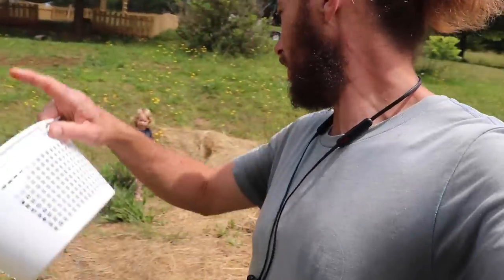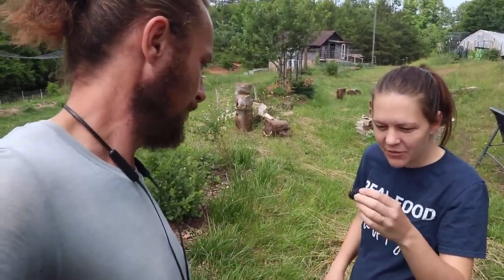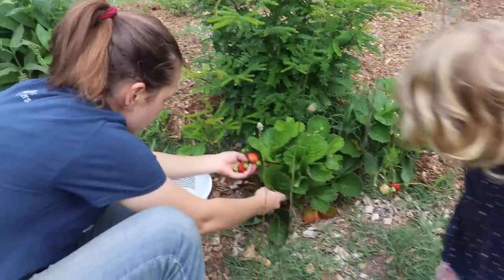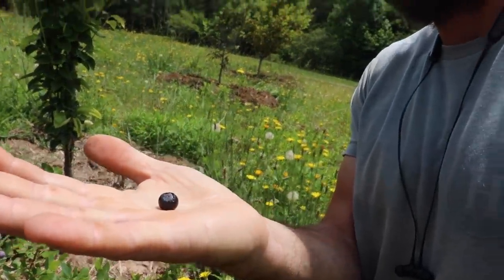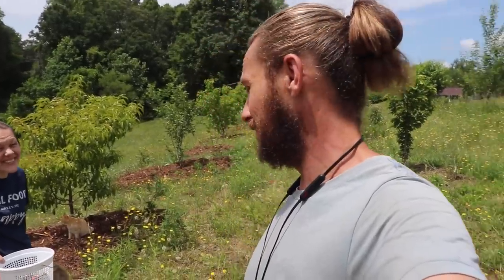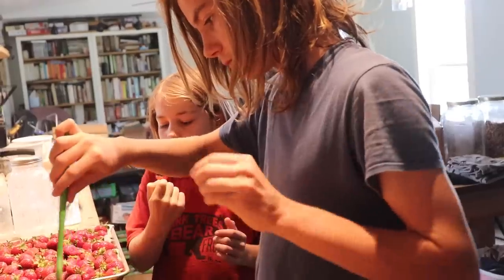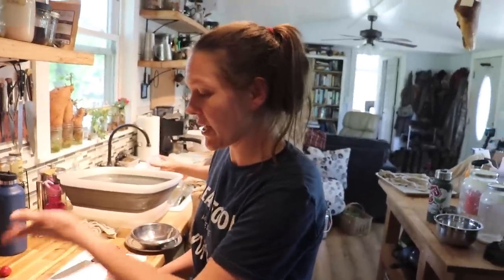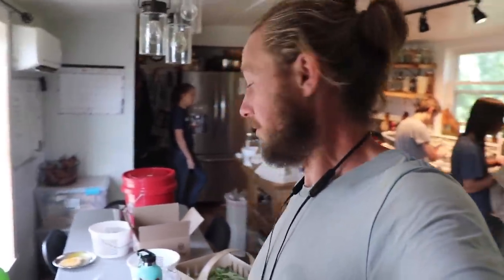We’ve Waited A Year For This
The blueberries we planted last year are ripening and coming in, so we are out picking (and eating). We’re also making chocolate dipped strawberries!

Word Has It By Sandro
The Rivers Gonna Cry When You’re Gone by Loving Caliber